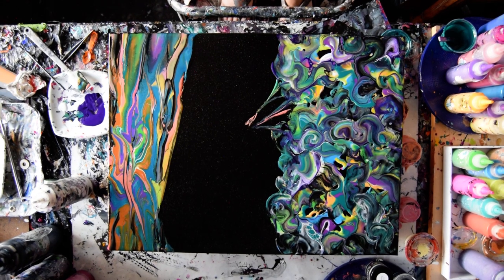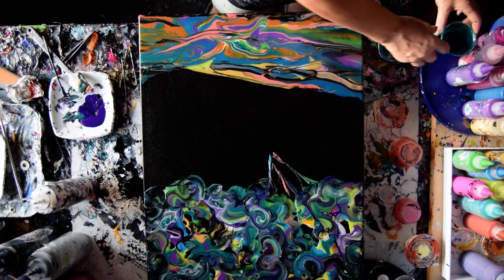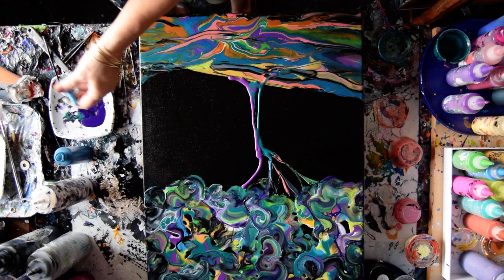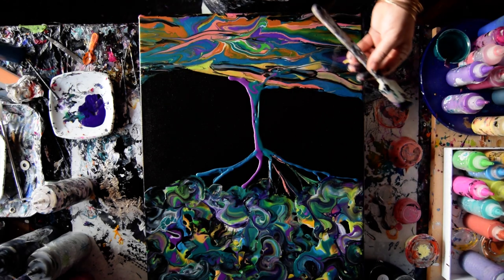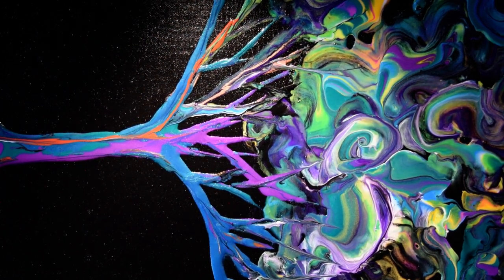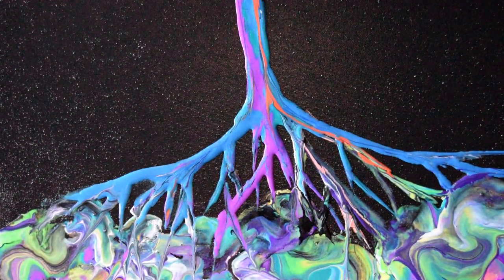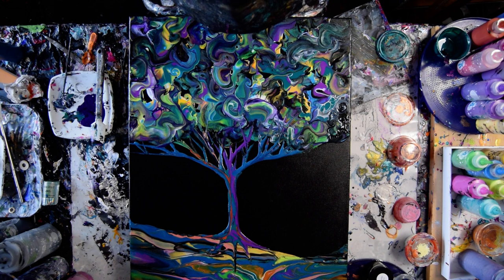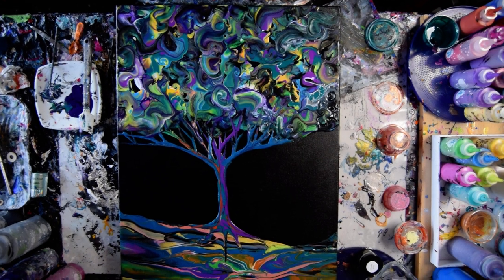8487b Big Prizm Pour Tree Trunk Contemporary Art Fluid Acrylics 2021intuitive art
Pink Lady -Royal Sapphire -Twilight Orchid-Mayan Gold -Royal Galaxy -Fandango-Ambrosia-Chantilly lace-Water Dragon

8487b Big Prizm Pour Tree Trunk Contemporary Art Fluid Acrylics 2021intuitive art

I am using an 18" x 24" stretched canvas.
The background layer is Meeden black acrylic (and white) paint (with an added 1-2% distilled water, offers an excellent cell-making opportunity) background paints are mixed with my usual "pouring" mixture recipe consisting of 3/4 Floetrol with 1/4 (estimated) GAC800 from "Golden" (prevents cracking and adds shine to dry artwork) mix into it thoroughly. I strongly recommend adding GAC 800 by Golden as an addition to all colors (25%) to avoid crazing.

I am using dominantly Prism pour colors. These acrylic paints are mixed with Vivid Poly Pour available from Colour Arte, both extend and help them flow more easily. My Prism Pour recipe currently is 2/3 Vivid Poly Pour with Gac 800 (25%)add 1/3 color, mix well.

When I am using a cell accelerator to create a blooming effect, the paint will be Amsterdam black (mixed with my usual pouring medium mixture)with 10 drops of Minwax pre-stain wood conditioner added for every 2 ounces of mixed paint.

A propane torch is cautiously passed over the surface of the canvas to release any air in the paint that might result in bubbles forming while the artwork dries or leaving pockmarks if left to pop on their own. Warming the paint will also often encourage patterns to emerge because the paint in combination with the American Floetrol used in my pouring mix encourages cells to form. I advise a well-ventilated room and those with respiratory issues to avoid or use a respirator.

Mixing colors always depends on the viscosity and color saturation of the acrylic paint used, so the amounts of color needed will vary. I like to begin with half pouring mixture and half color. After that is mixed thoroughly, I add more pouring mixture until the viscosity (thickness) is like warm hone. If I want it thinner, I add more Pouring mixture. If the color is not strong enough, I add more pigment. When mixing colors, my amounts are always estimated and then altered to get the right consistency I like. The consistency is usually medium "body" weight, but other weights are usable with minor adjustments. All my acrylic paints are mixed in advance and contained and stored in squeeze bottles. If you are not using squeeze bottles, I suggest using a container that has a tight-fitting lid or seals the container with Glad sticky wrap.I mix paint colors using plastic squeeze bottles (with measurements on the side whenever possible. I add a marble into the bottle to aid in the mixing process. Marbles work well but exercise caution if you end up with more than one because they will shatter in the mixture eventually. It's imperative (Important) that all mixture be shaken thoroughly again before using in any session every time!